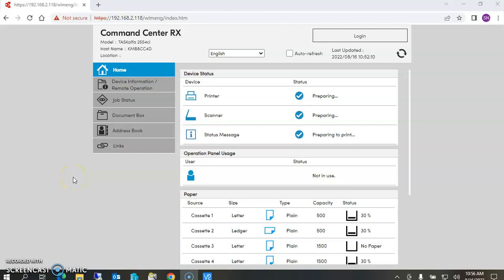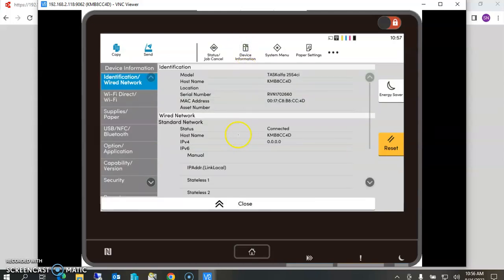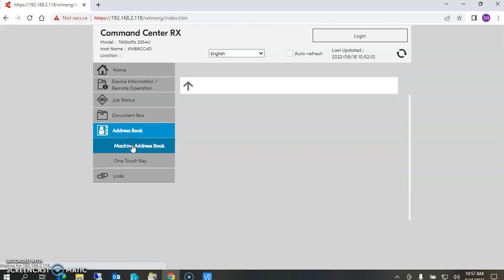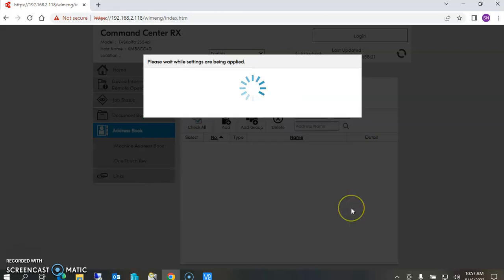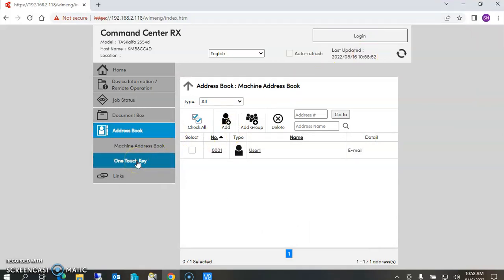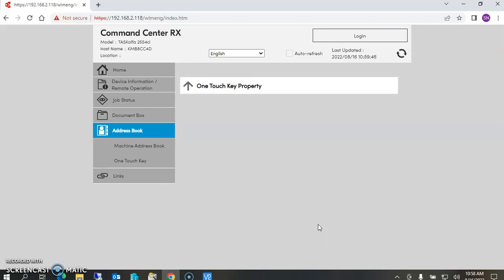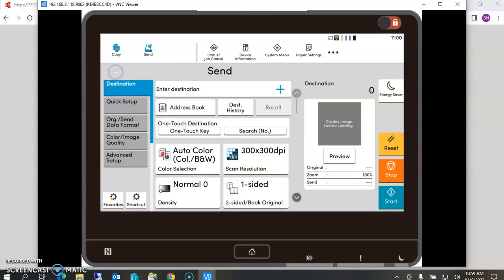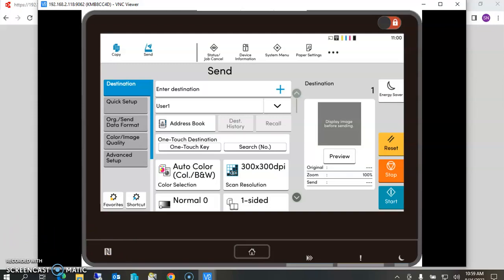Manage Address Book for Kyocera TaskAlfa XXX4 Using Command Center RX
This video will show how you can manage the Machine Address Book and One Touch Keys using the Command Center RX web-interface.